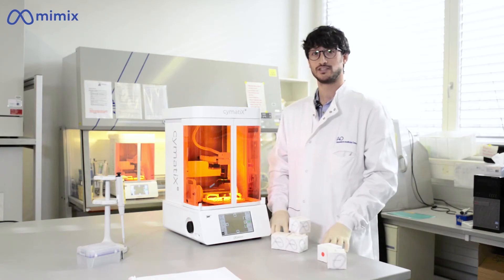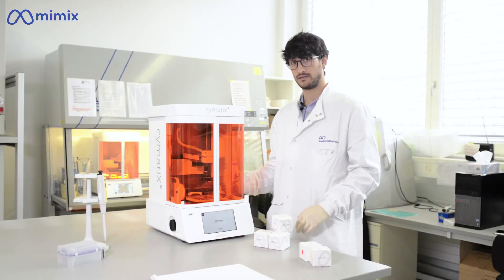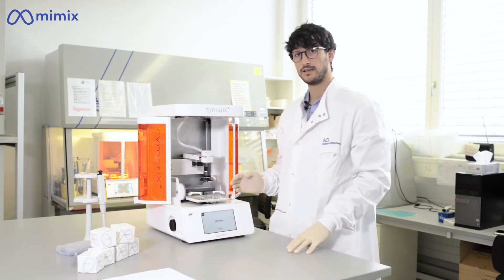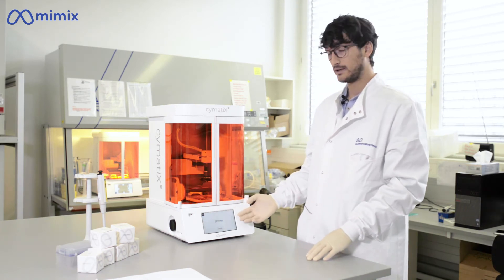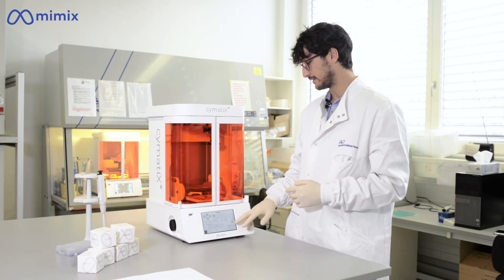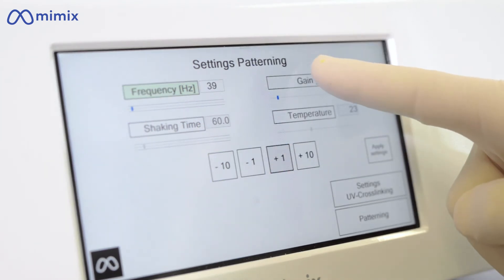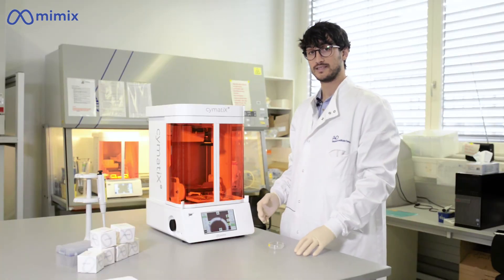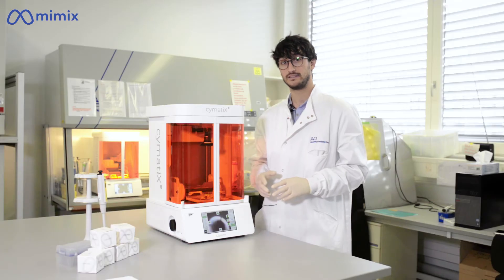How to use CymatiX™ - Next Generation Biofabrication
Sound Induced Morphogenesis (SIM) is a gentle, fast, and easy method to generate multi-cellular, spatially orchestrated tissue constructs using sound waves.

This versatile method addresses necessities in the broad field of life sciences, finding application in tissue engineering, regenerative medicine, or pharmaceutical research for drug discovery.

With SIM, mimiX biotherapeutics offers the research community a novel R&D platform to complement and advance the existing biofabrication methodologies. SIM provides prospects to overcome some major limitations of conventional methods towards the creation of physiologically relevant in vitro models and engineered tissue constructs.